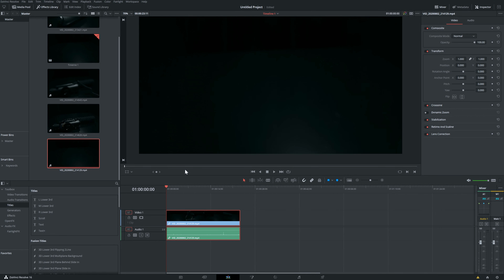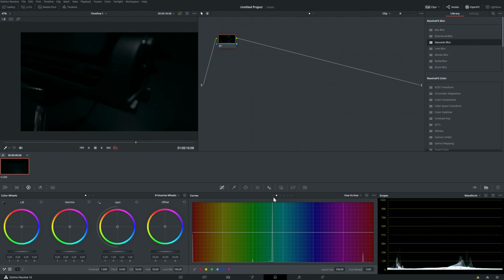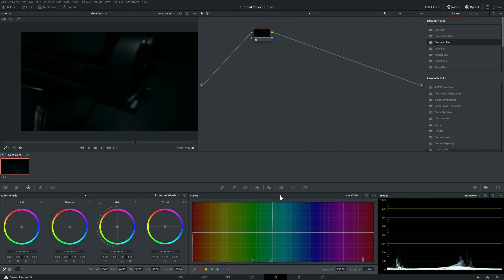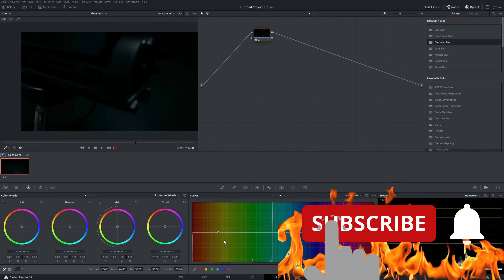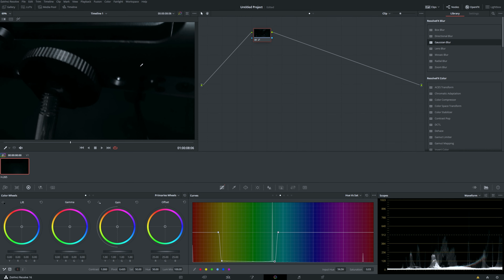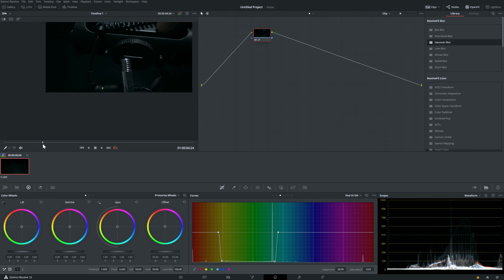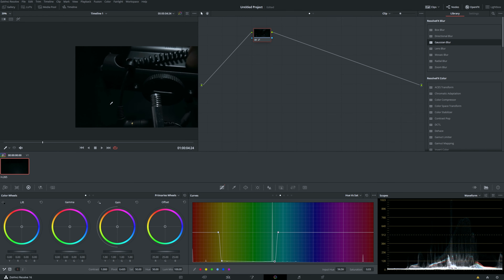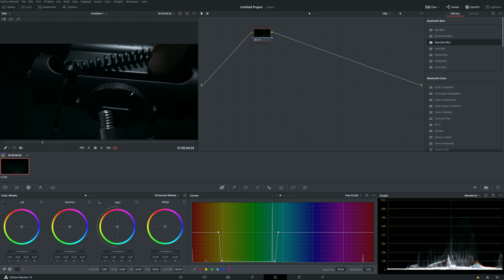how to get rid of green banding | Davinci resolve